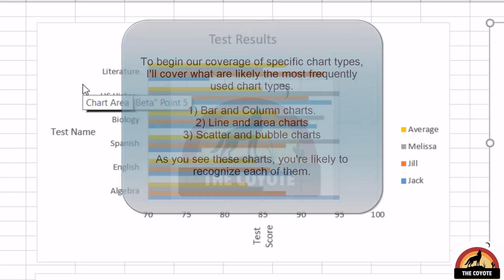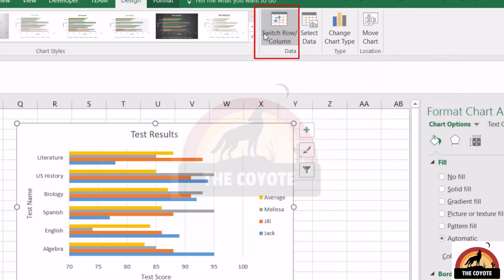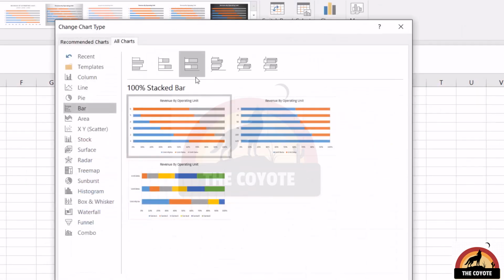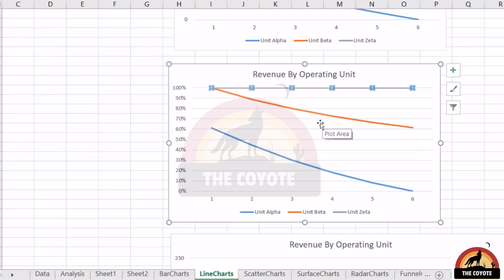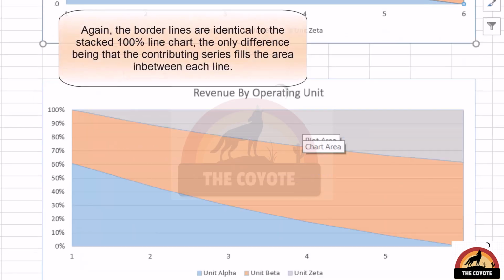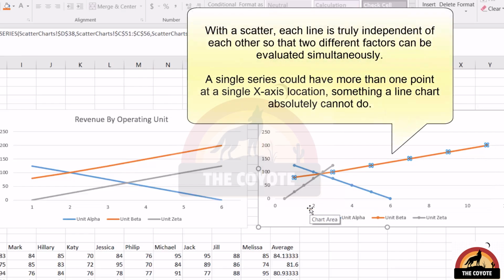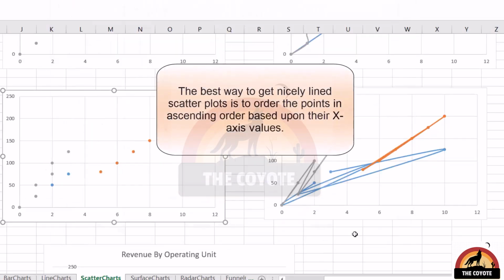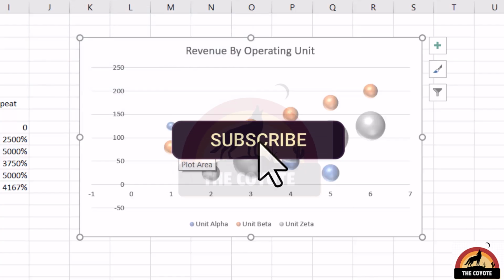Line, Scatter & Bar Charts in Excel | When and How to Use Each Chart Type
Learn how to create and use Line Charts, Scatter Charts, and Bar Charts in Microsoft Excel with this easy-to-follow tutorial. These are three of the most commonly used chart types for visualizing data, identifying trends, comparing values, and analyzing relationships.

In this video, you'll discover when to use each chart type, how to create them, and how to customize them for professional-looking reports and dashboards.

📌 What You'll Learn:
What Line Charts are and when to use them
Creating Line Charts to display trends over time
Understanding Scatter Charts for showing relationships between variables
Creating Scatter Charts in Excel
Using Bar Charts to compare categories
Choosing the right chart for your data
Formatting and customizing charts
Tips for creating clear and effective data visualizations
🎯 This Tutorial Is Perfect For:
Excel beginners
Office professionals
Students
Business analysts
Data analysts
Managers
Anyone who wants to improve their Excel charting skills

By the end of this tutorial, you'll know how to select the right chart type for your data and create professional charts that make your reports easier to understand and more visually appealing.